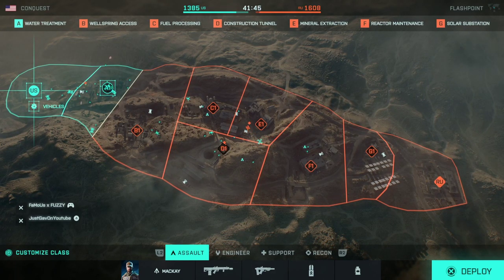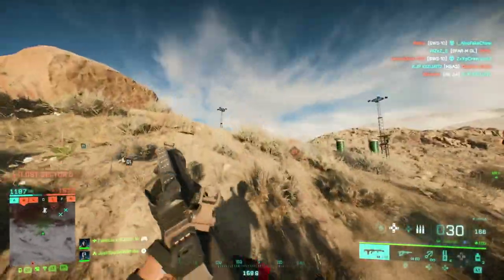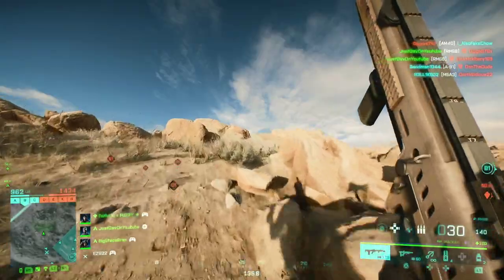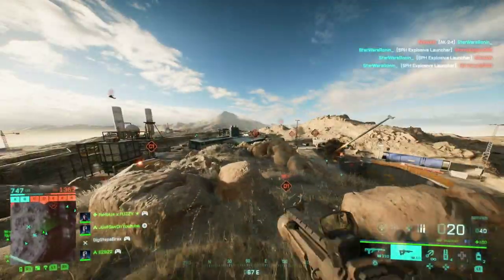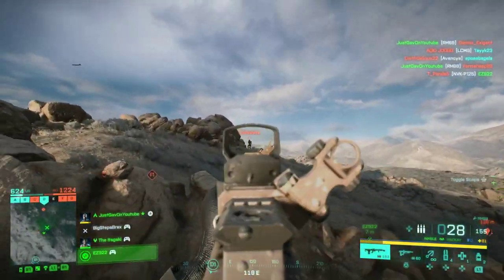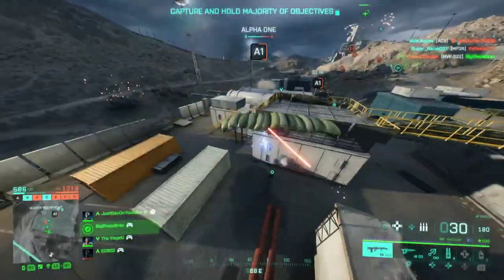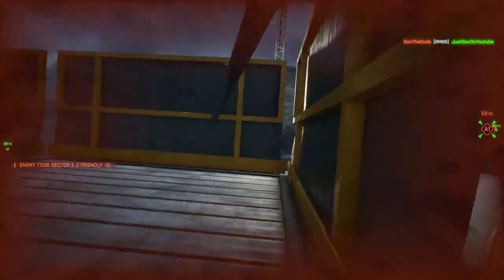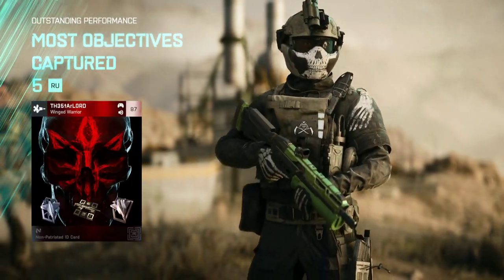Is The RM68 The BEST Assault Rifle Now!?!?! Live From The Battlefield Ep.1 | Battlefield 2042